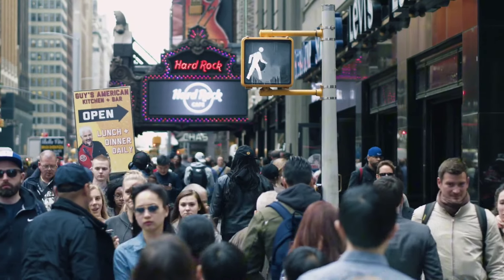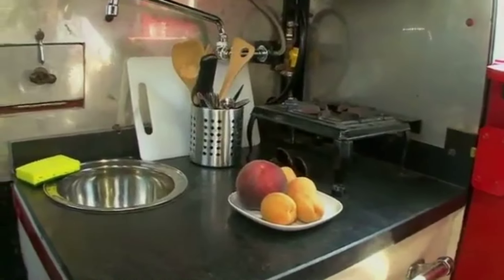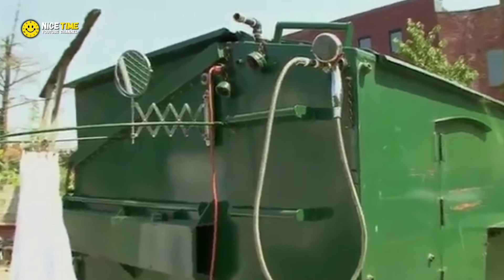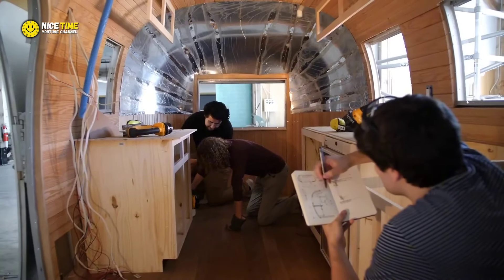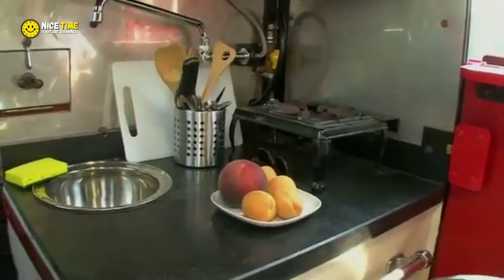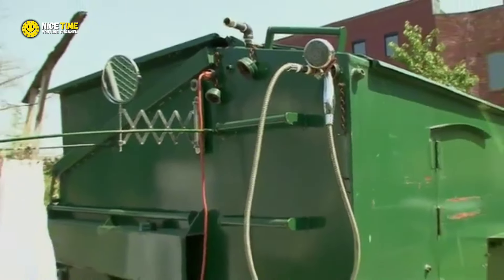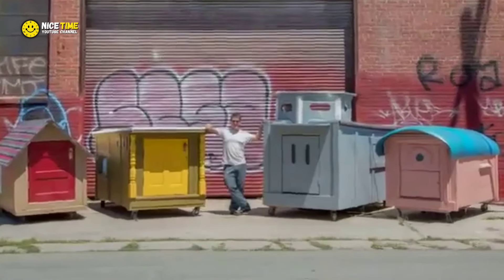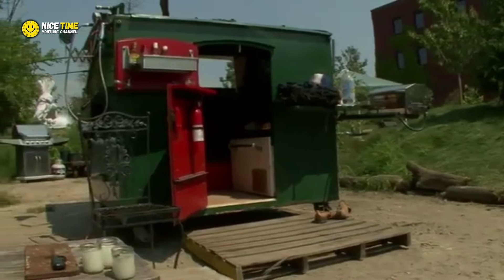The Urban Survival Hack That's Changing Lives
UNITED STATES

Young Woman Chooses to Live in a Dumpster – You Won’t Believe What’s Inside!

You Can Also Watch the following:

✅Girl Gets Send Home For 12th Time, But Then Her Mother Finds Out Who The Principal Is:

✅Staff Throws Elderly Man Out Of Bank, Then A Cop Brings Him Back To Take Action!:

✅Rich Woman Mocks Older Lady in Mall, Next Day Meets Her in Court in Judge’s Seat:

This is ❤️NICE TIME❤️YouTube Channel, a place where you can find daily heartwarming, Love, mysterious, and family stories from around the world.

🎵 All speech is our own original recordings & we have licensed all background music.